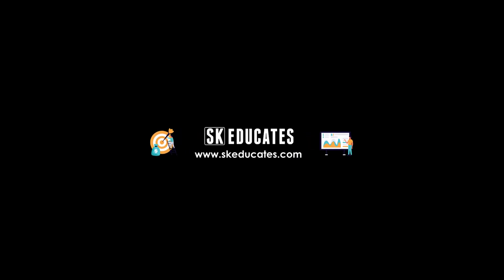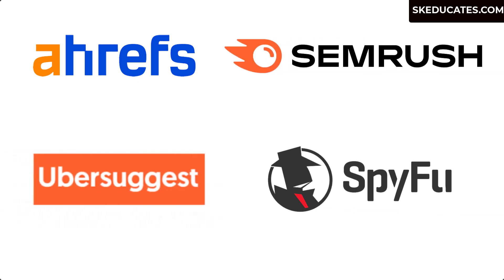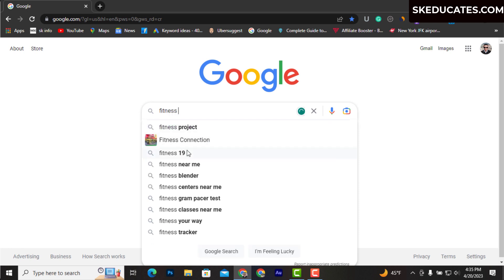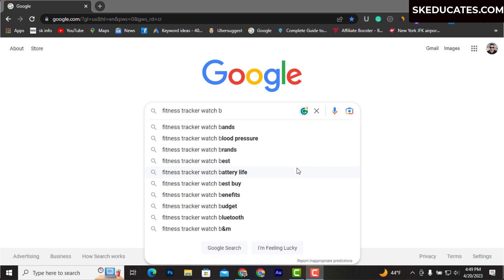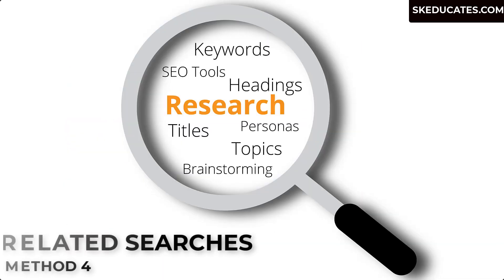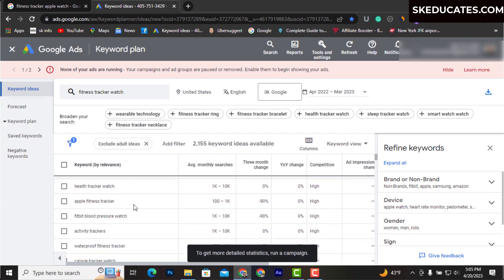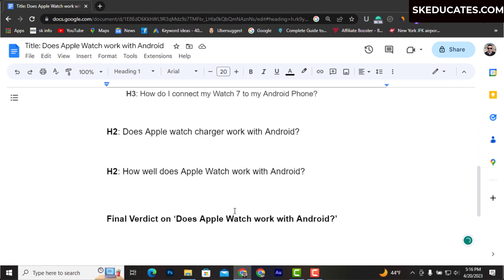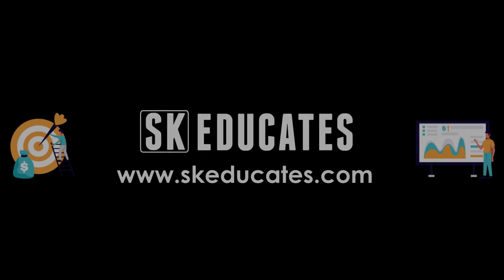How to Do Keyword Research For FREE - 5 Proven Techniques Revealed!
As promised before, I am back with this video related to keyword research techniques. This informative video shows 5 easy keyword research methods for free with which you can acquire organic traffic quickly.

Timestamp
0:00 Start
1:11 Broad Topic
1:39 Get Started with your keyword
2:28 People Also Ask Section
2:58 Related Searches
3:20 Google Keyword Planner
5:03 Conclusion